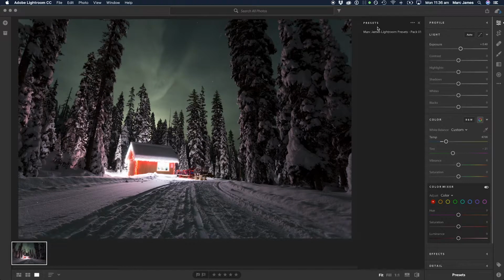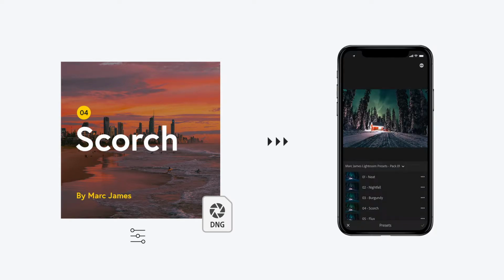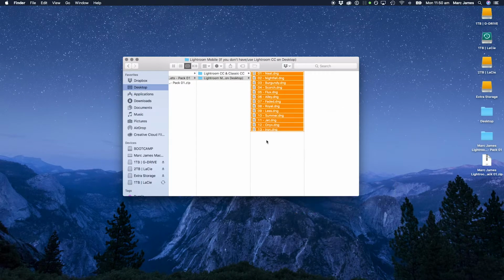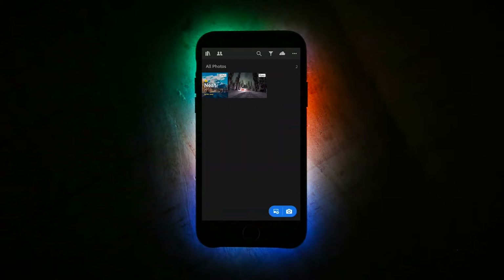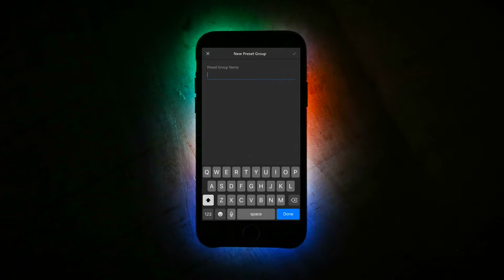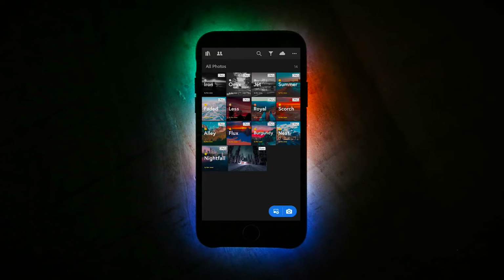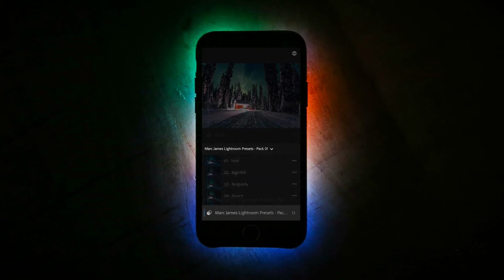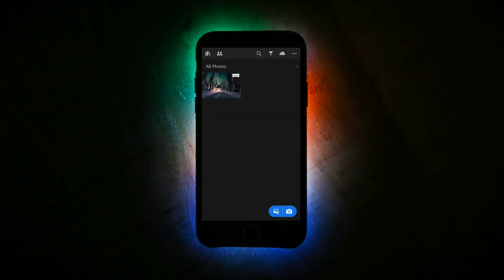Importing presets into Lightroom CC Mobile without the need for an Adobe Subscription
In this video, we'll be covering how you can still import presets into Lightroom CC on your mobile, even you don't pay for an Adobe subscription or use Lightroom CC on your computer. Using DNG files, we can bake the preset information into it then copy that into a new preset on our phone. If you have any questions, please leave them in the comments below!